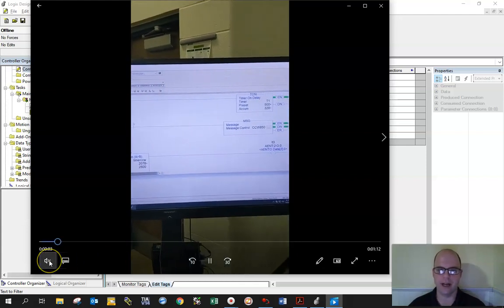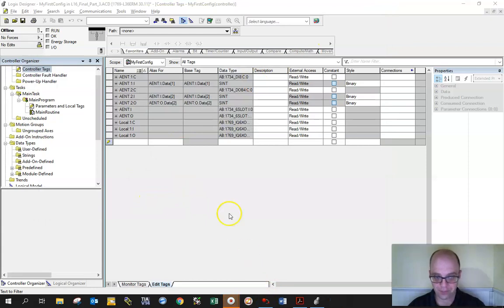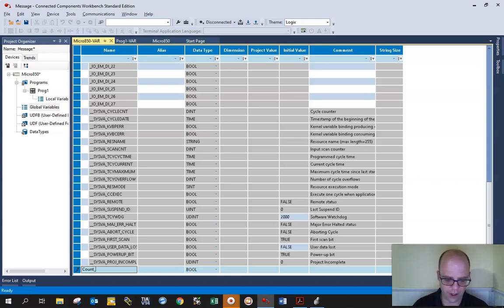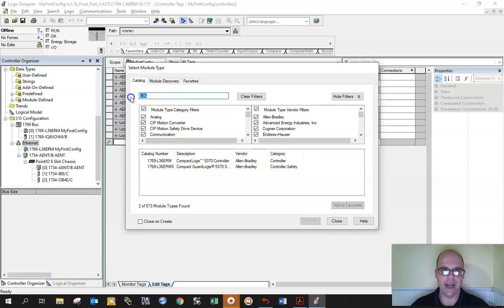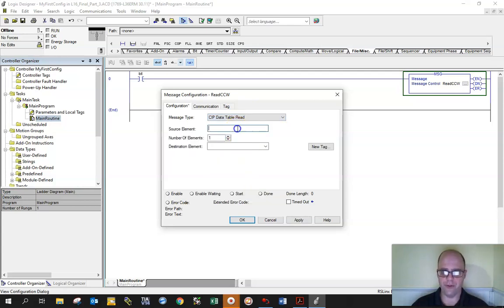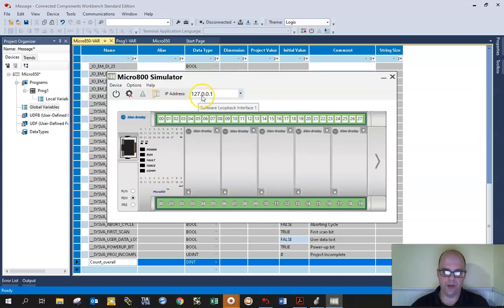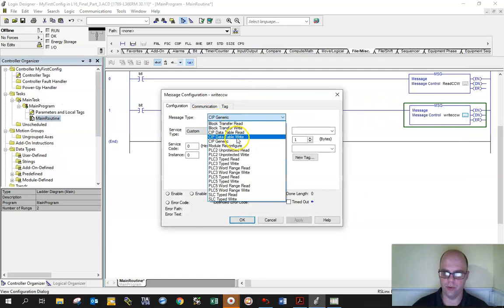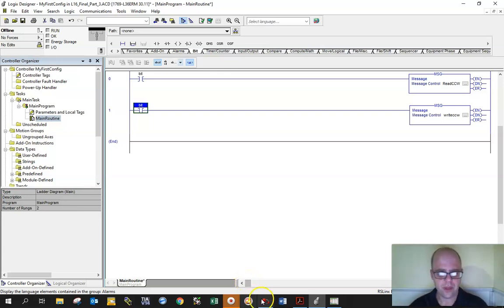Messaging a Micro850 from Compactlogix PLC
This is a brief tutorial on how to message (read and write) value to and from a Micro850 using a 1769-36ERM controller.